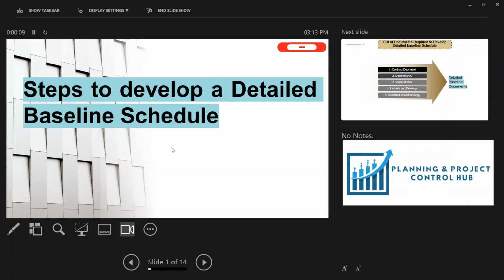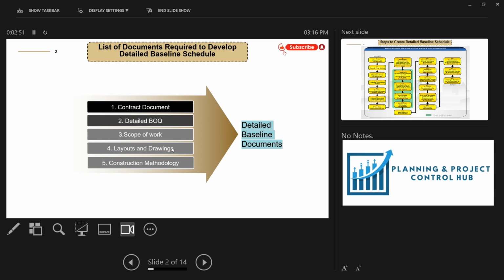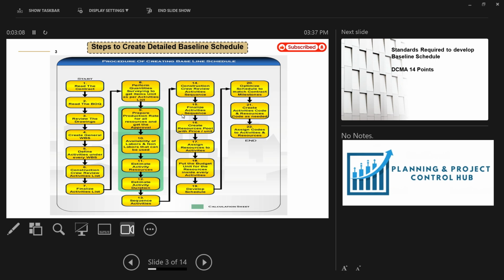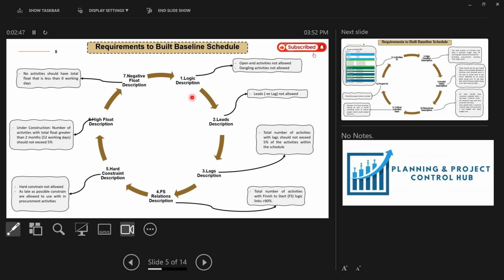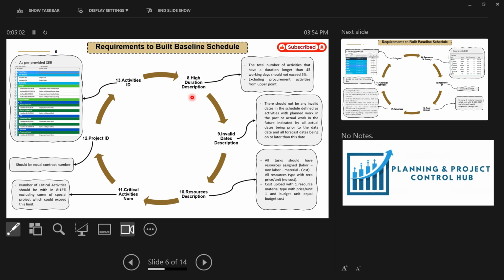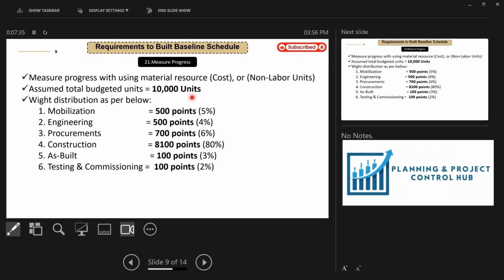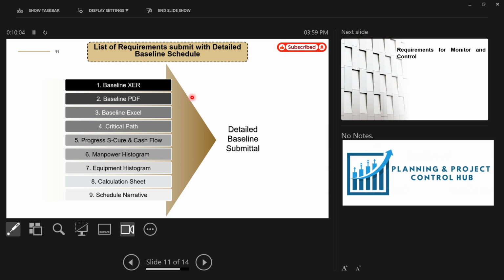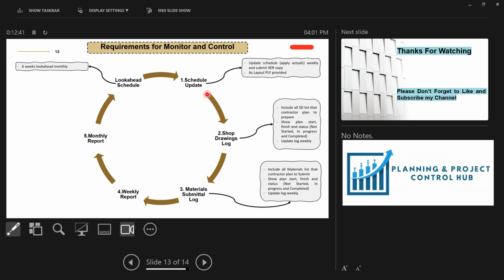Learn the Standards Before Developing a Baseline BaselineSchedule PlanningEngineer #PrimaveraP6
Master the Essentials: Learn How to Develop a Baseline Program from Scratch!
Step-by-step guidance for beginners and pros — from initial planning to a fully detailed baseline schedule. Perfect for planners, project controllers, and engineers!

DCMA 14-Point Assessment
Schedule Quality Check
Schedule Compliance
Project Scheduling
Primavera P6
Microsoft Project
Schedule Metrics
Project Controls
Total Float
Negative Float
High Duration Tasks
Missing Logic
Leads and Lags
Critical Path Integrity
Baseline Schedule Review
Schedule Risk Assessment
Planning Engineer